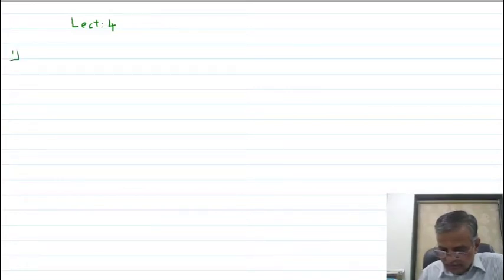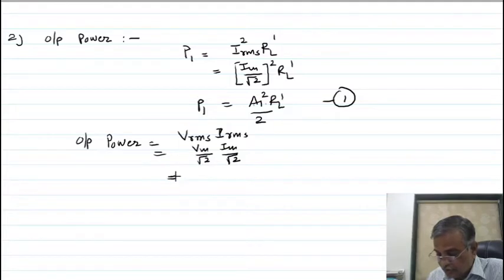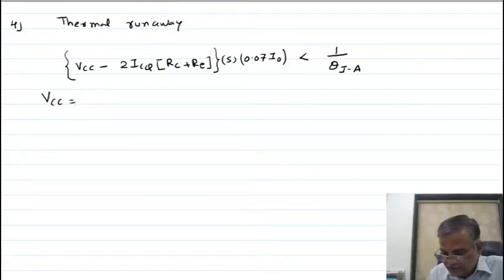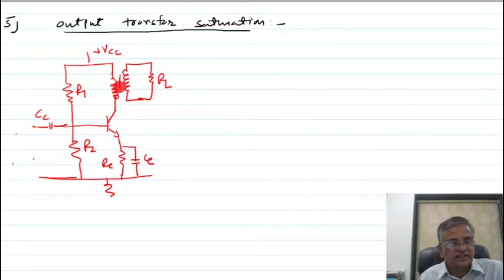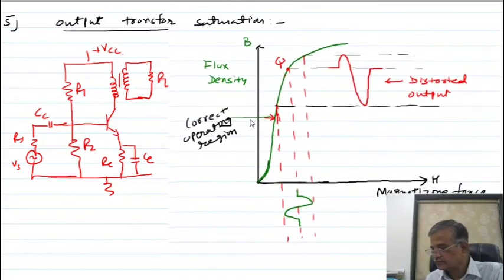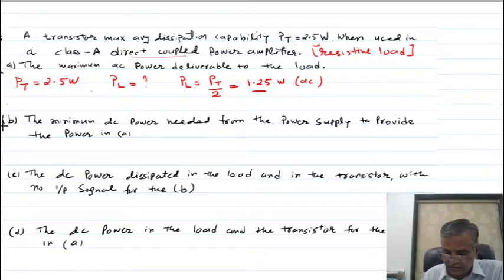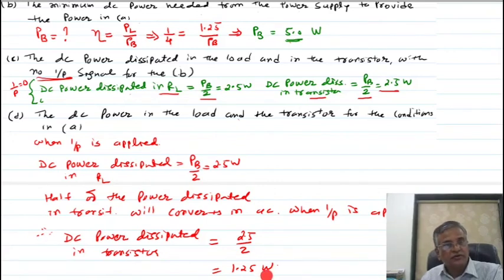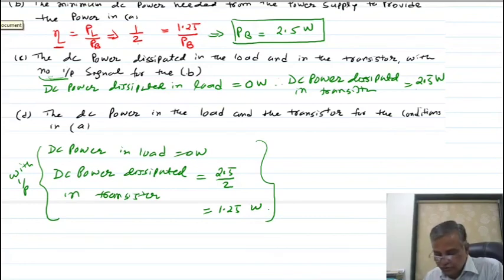LECT 4 Power Amplifier AJ